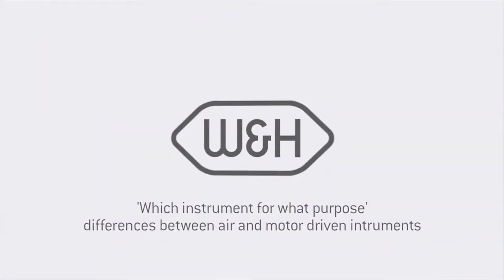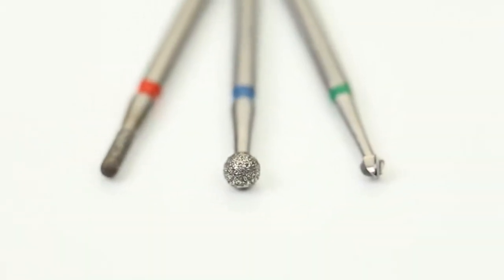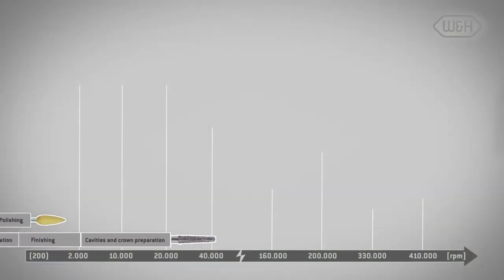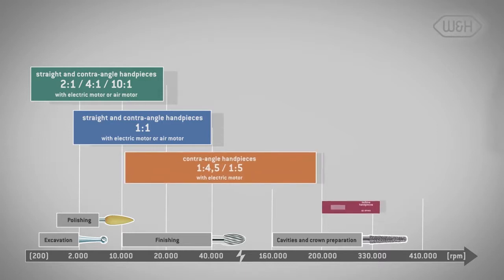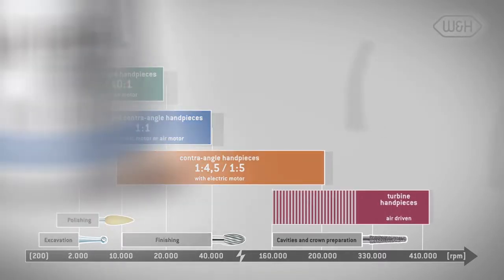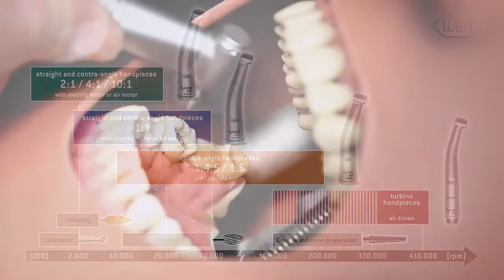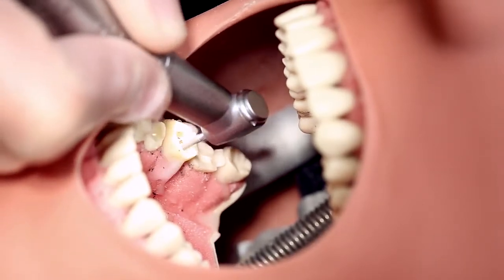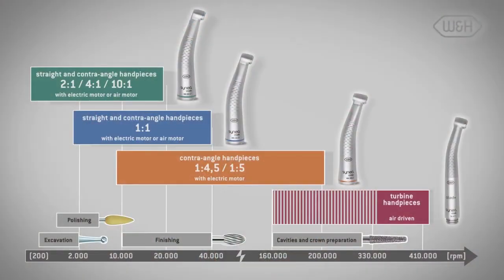Для каких целей существуют наконечники W&H (English)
Премиум класс – линейка прямых и угловых наконечников серии Synea.

Новые технические решения и длительный срок службы гарантируют превосходные результаты при реставрации и протезировании.